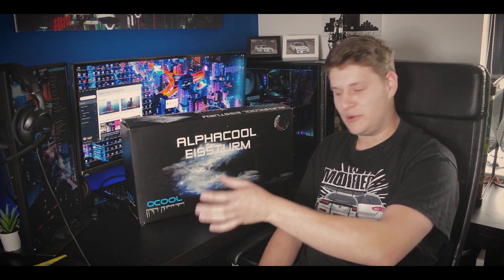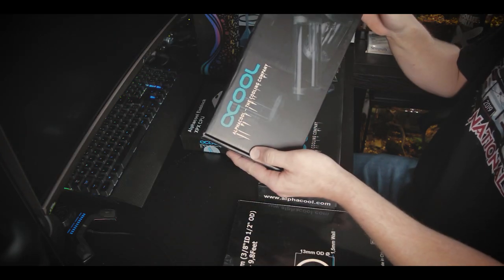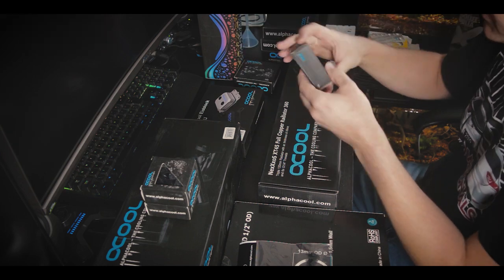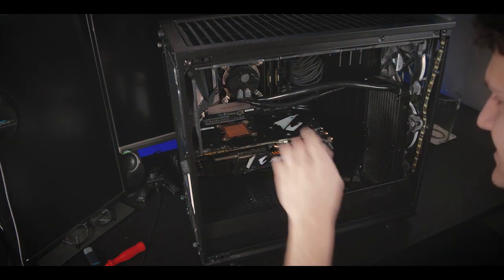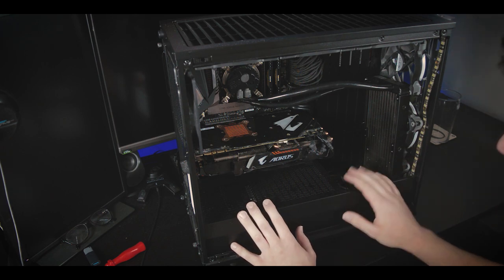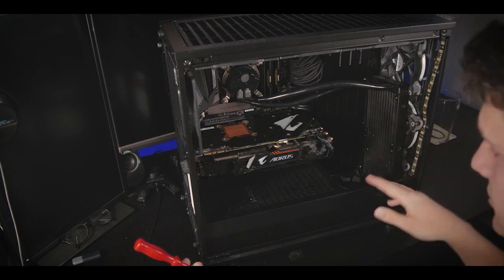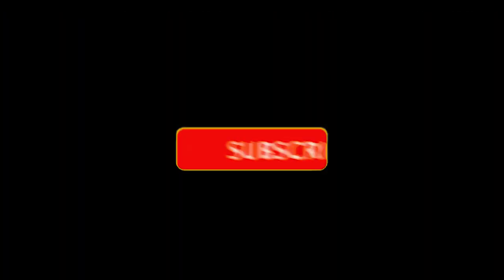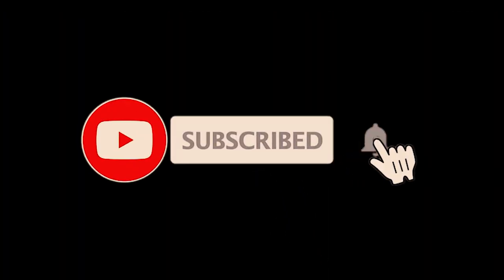Watercooling my PC! | Personal Rig Update pt. 4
So in this video, I finally watercool my PC at long last. I've wanted to do this for such a long time after being involved in watercooled builds in the past helping putting them together etc.

With wanting to push for higher overclocks on my 9900KF to having a over 5 year old 240mm closed loop. Two of the main reasons I pulled the trigger and decided to go down the route of custom watercooling.

I've always found the concept of filling the reservoir for the first time and powering up the pump to be really daunting and with this being my own, expensive hardware, I double checked all my fittings and triple checked them. A leak was definitely not what I wanted.

I have to say this kit is great for what it cost. The quality is what you'd expect from a German manufacturer and it takes the confusing side out of watercooling your PC. I.e, picking the rads, hoses, right size and right type of fitting etc.

Once again, I'd like to thank you guys for watching this video! If you did like it, please drop a like below and leave a comment letting me know what you thought!

Songs Used
Wizdom - 2066 _ Ninety9Lives Release